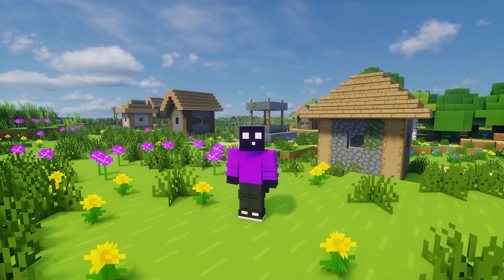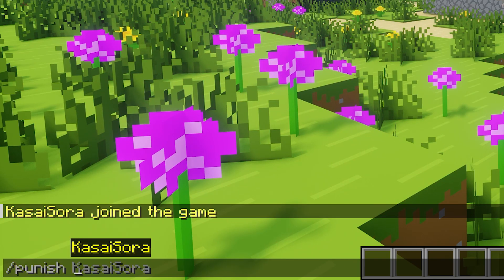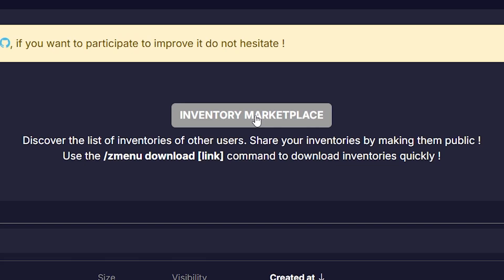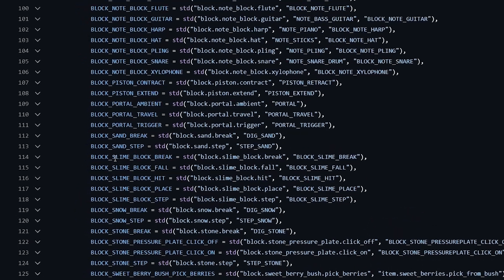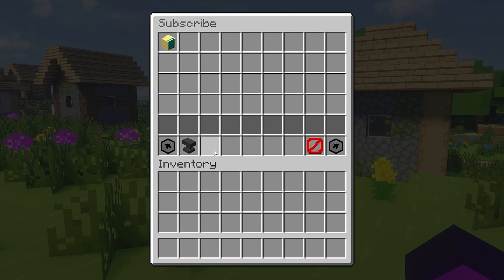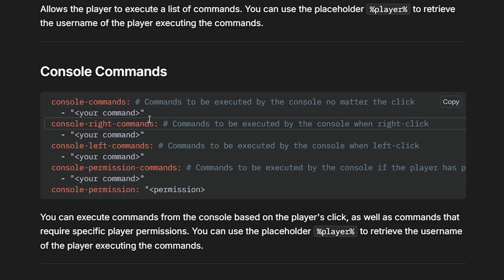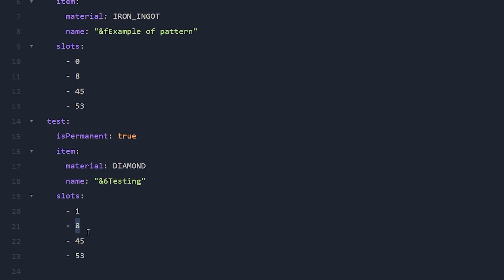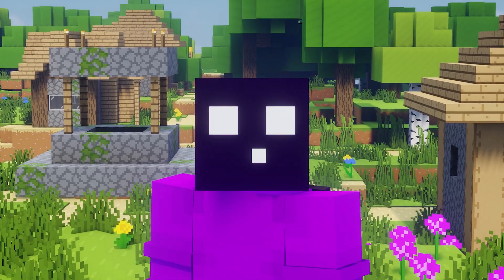Create Custom Minecraft Menus For FREE Using zMenu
Create Custom Minecraft Menus For FREE Using zMenu. This is a NEW Minecraft 1.21.5 video. In this video, I am going to show you an incredible Minecraft plugin that allows you to create Custom Menus/Inventories in Minecraft. It is called zMenu, and it's a plugin that takes a different approach to Custom Menu creation. This plugin comes with an online Minecraft Inventory Builder, that links directly into your game and the plugin and allows you to make GUIs/Menus/Inventories online, that can than be used in-game. This plugin also has full support for Folia and MiniMessage format and allows you to make custom commands. It's very epic, fun, amazing and poggers! This will make playing Minecraft insane and amazing! Your players will absolutely love it! I had lots of laughs and fun. Hopefully, you'll get some useful information from this video. I love Minecraft fun!

Timestamps
0:00 - Intro & Examples
3:03 - Minecraft Inventory Builder
10:50 - Config
13:29 - Patterns
15:25 - Create Command